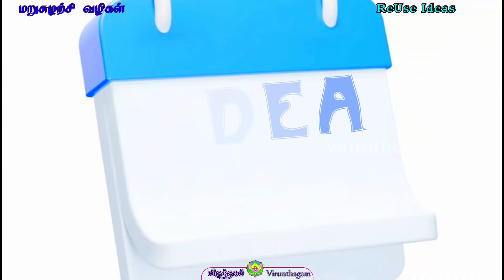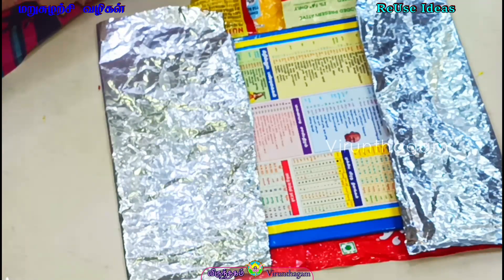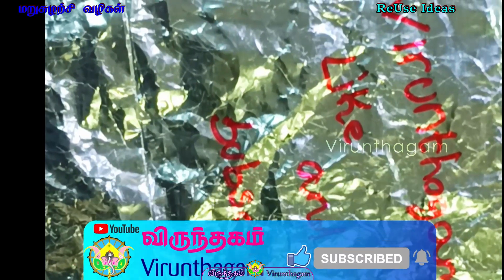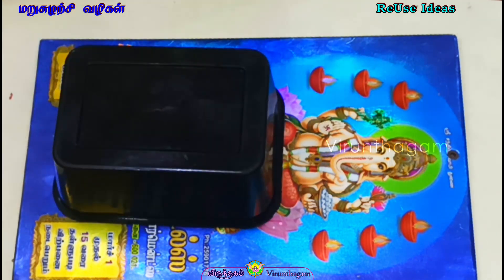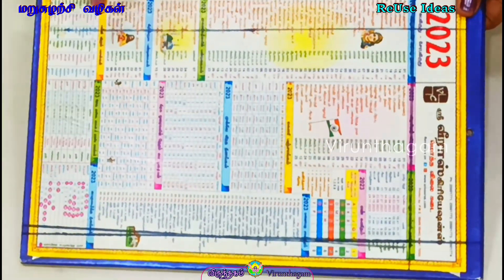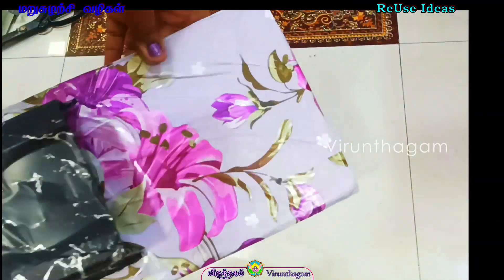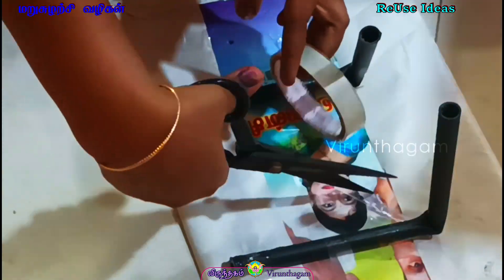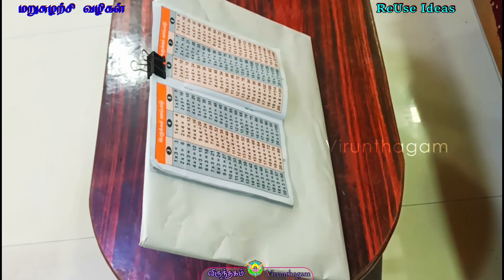அட இவ்வளவு ஈசியான ஐடியாவை இத்தனை நாளா தெரியாம இருந்துட்டோமே...| Reuse Ideas | Virunthagam